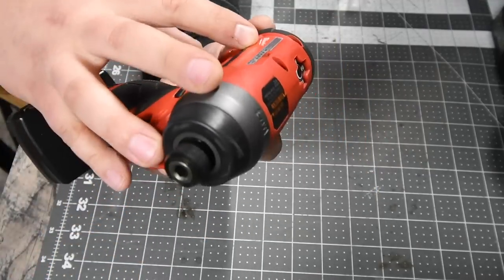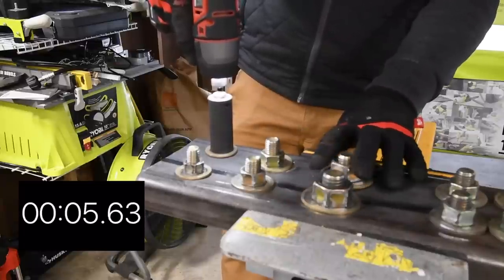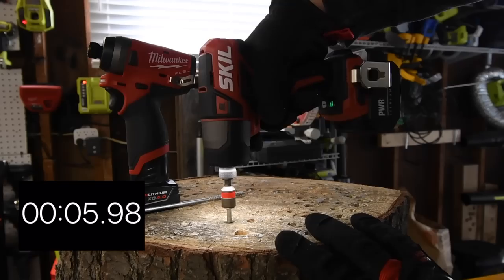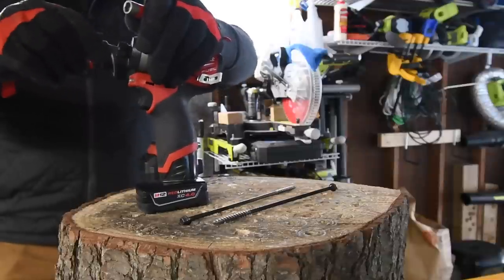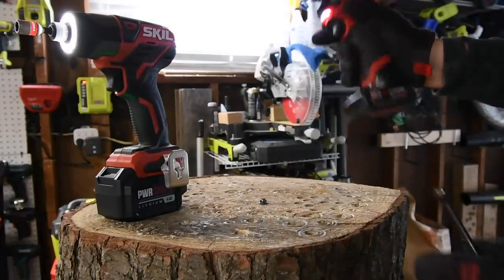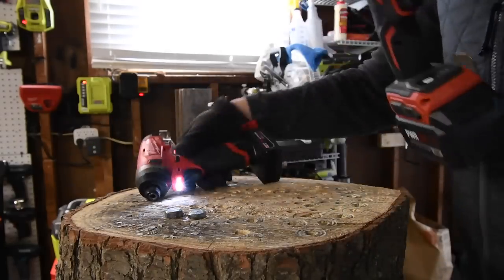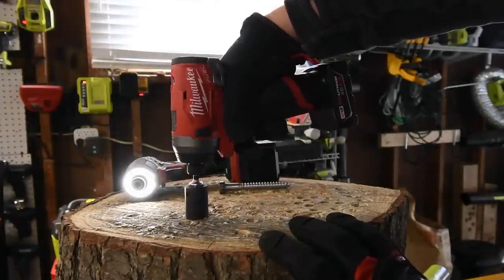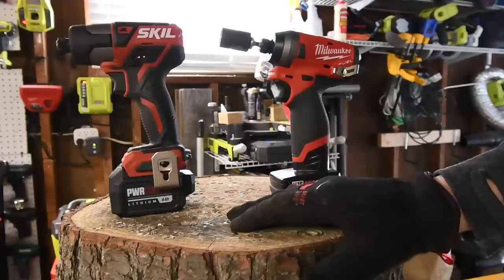12v Skill vs M12 Milwaukee (Impact Drivers)